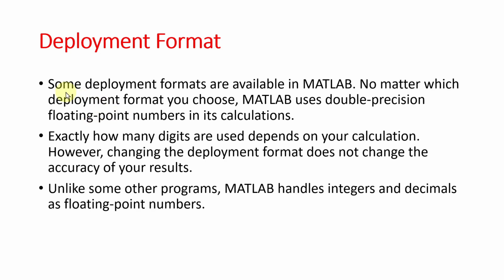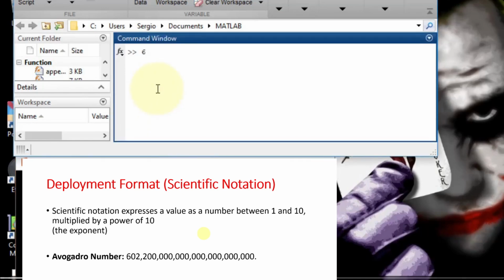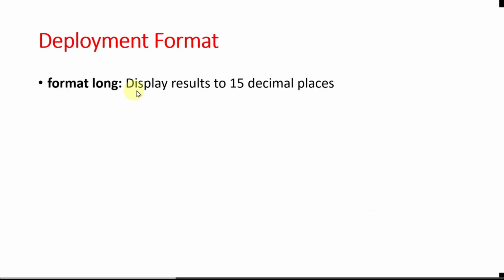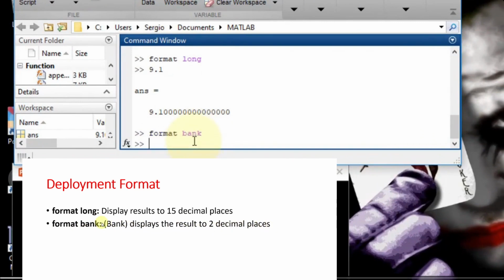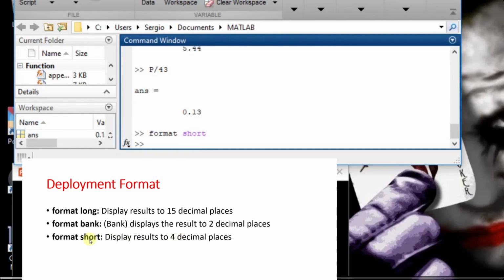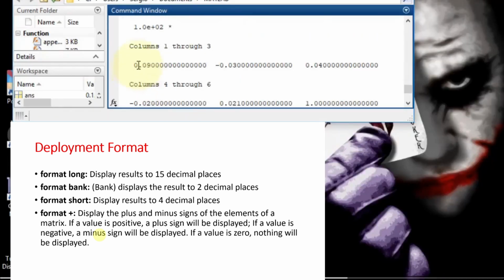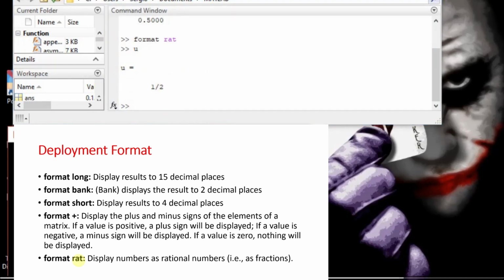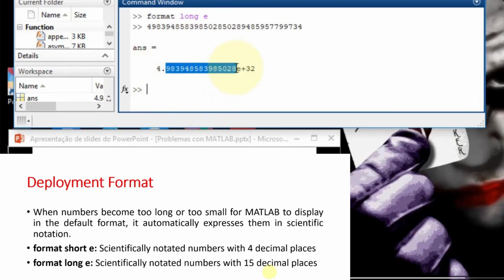MATLAB Output Formats Explained | Easy Guide # 010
In this tutorial, you'll learn how to change and control output display formats in MATLAB. Whether you're working with decimals, scientific notation, or fractional results, mastering output formatting will help you present your data clearly and professionally.

You’ll discover:

✅ How to switch between different output formats
✅ How to show more or fewer decimal places
✅ How to use scientific notation or fractional outputs
✅ Practical use of format short, long, bank, +, and rat

This video is part of the Free MATLAB Course for Engineers, designed for step-by-step learning.

⏱ TIMESTAMPS
00:00 – Output Formats in MATLAB
00:47 – Display Format Overview
01:13 – Scientific Notation
03:01 – format long (15 digits)
03:56 – format bank (2 digits)
04:50 – format short (4 digits)
05:43 – format + (Signs only)
06:40 – format rat (Fractions)
07:08 – Scientific Notation in Different Formats
08:13 – What Do You Want to Learn Next?